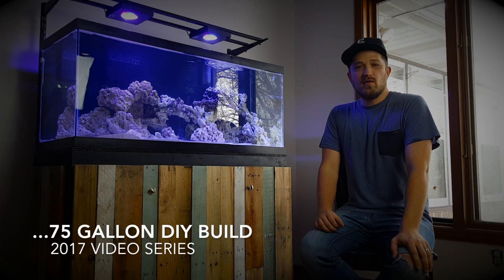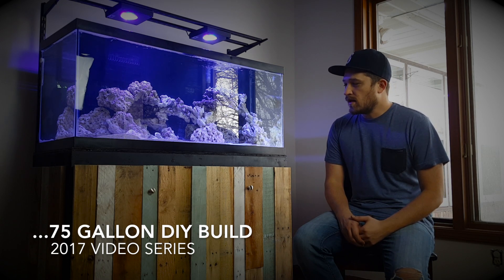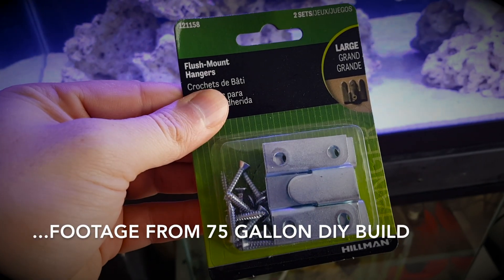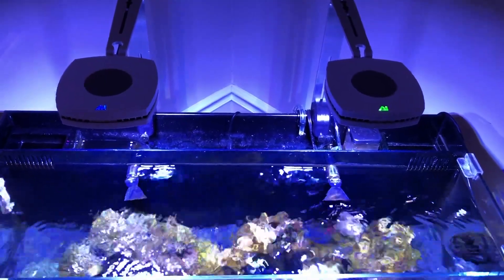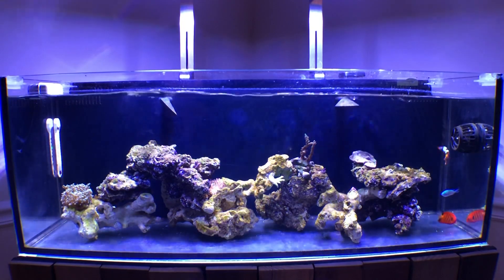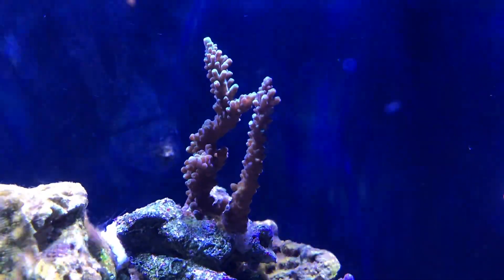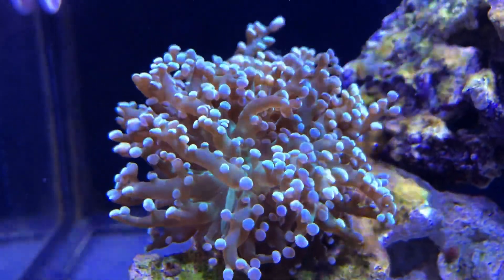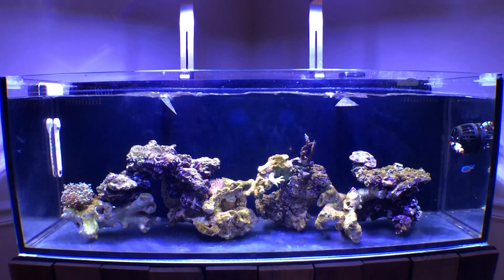Salt Creep TV - UPDATE!!!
In this episode I finally give an update on the 75 gallon DIY build and what I'm currently working on.